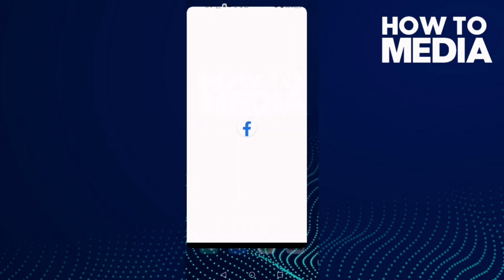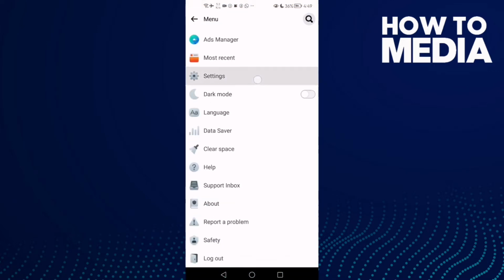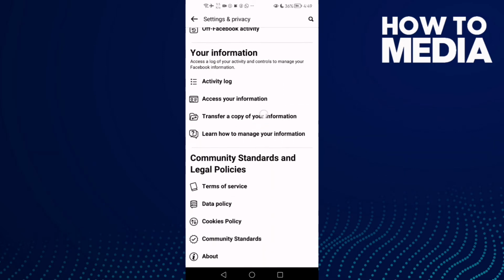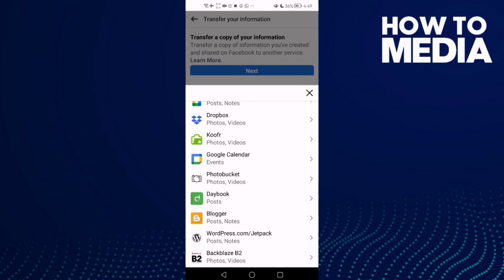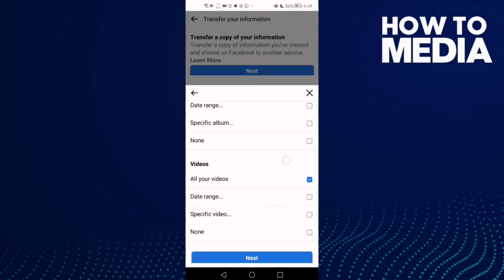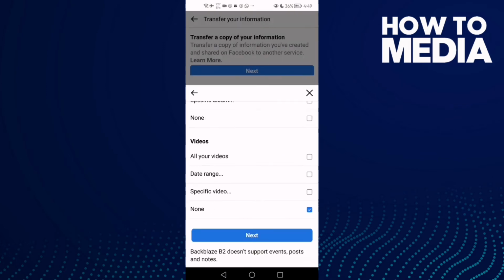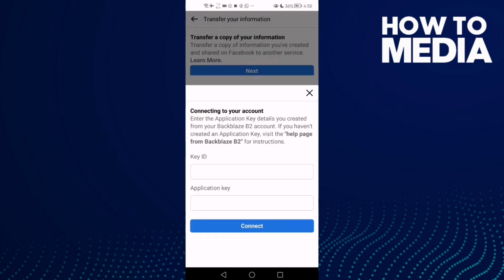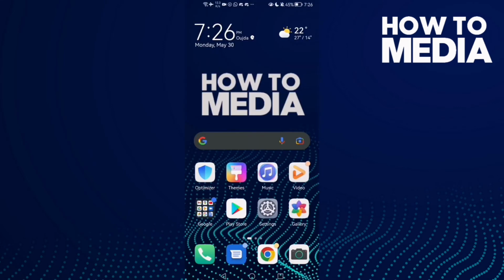How to Transfer Your Photos to Backblaze B2 on Facebook Lite App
in this video we discuss :